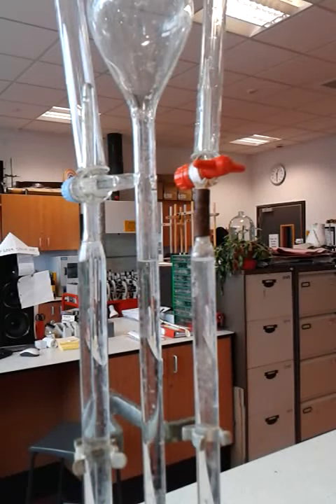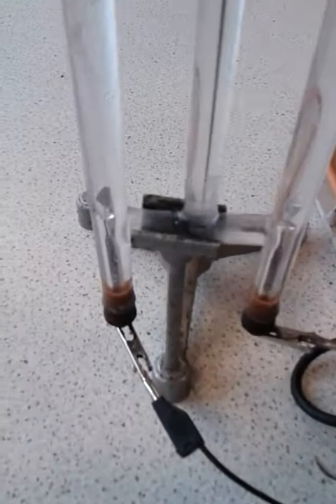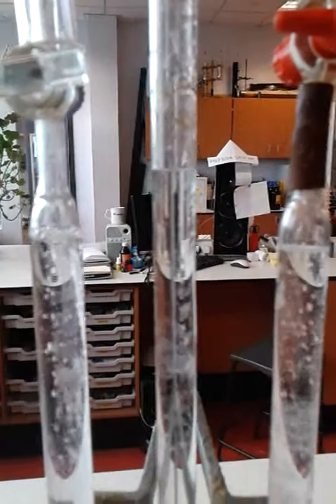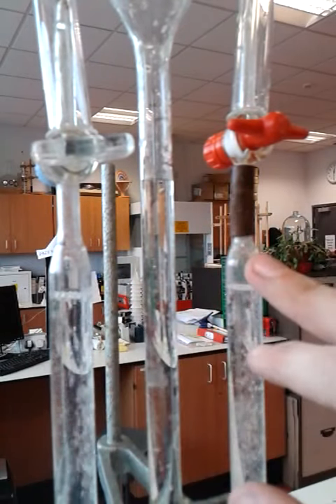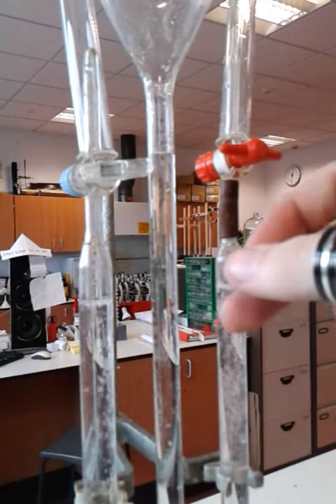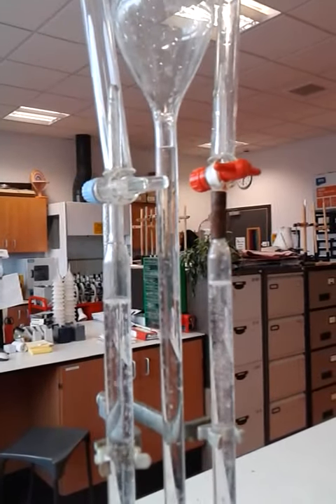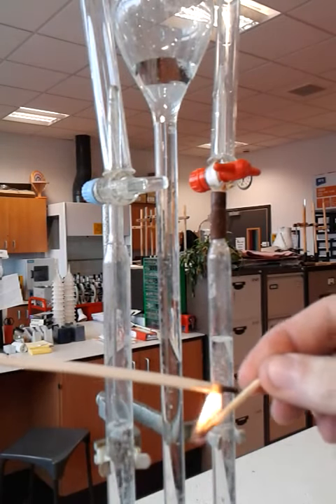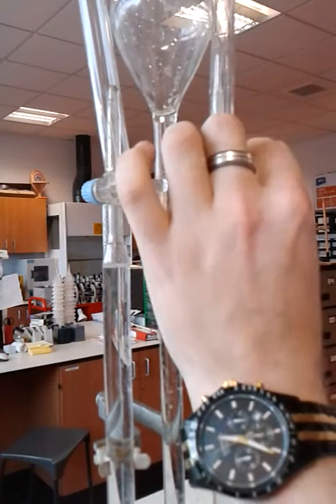Electrolysis of Water H2O Lab Version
This is a demo of water electrolysis using a Hoffman Voltameter.

We are testing for the gases using a lit splint, hydrogen will 'pop' and oxygen will relight the glowing splint.

The 'water' is actually 1M sulphuric acid but it acts as a catalyst and speeds the practical up (and is still pretty slow!)

Equipment needed:
* Hoffman Voltameter (or daniel cell, either works)
* 1M sulphuric acid
* Power Pack set to 12V with wires and crocodile clips
* matches and a wooden splint